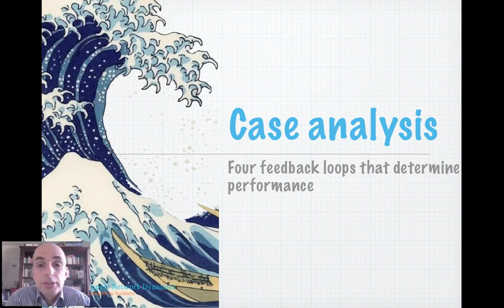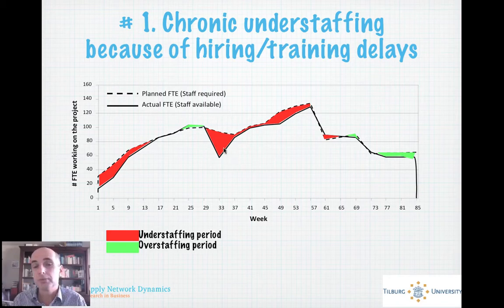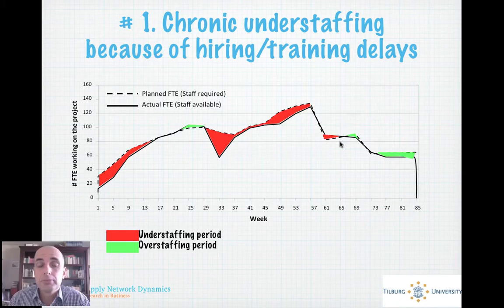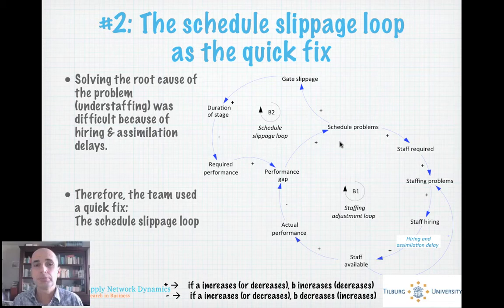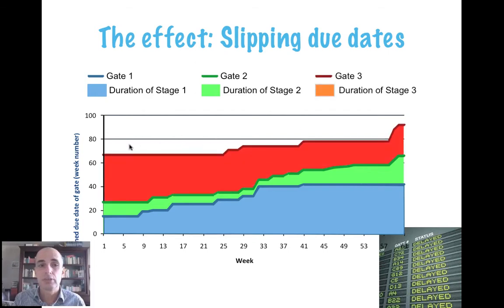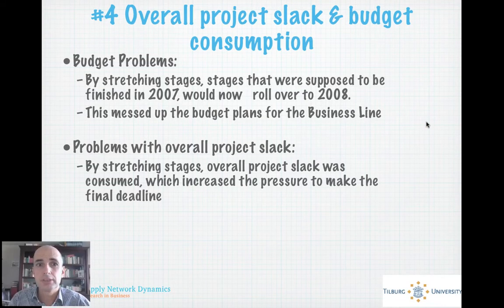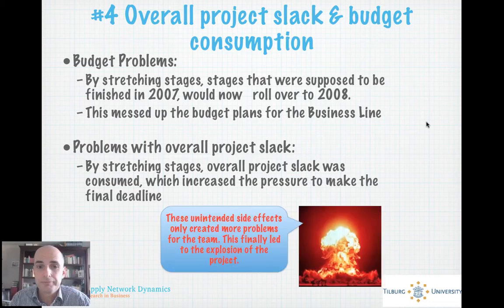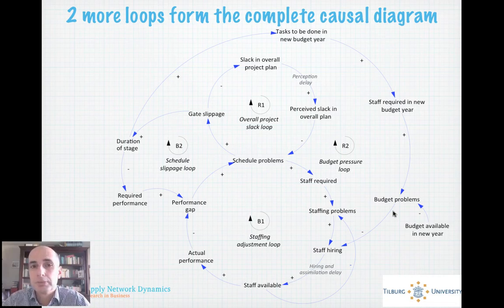SCD Chapter 7 Lecture 6 Case analysis 1 Key loops